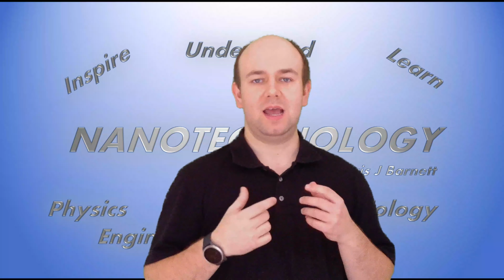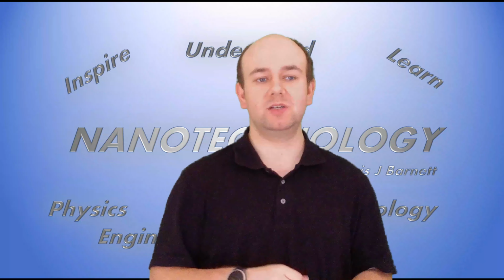An Brief Introduction to Moore's Law: Predicting how small and fast technology will be.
This video is a brief introduction to Moore's Law which predicts the size of transistors on a silicon chip and explains how technology is getting smaller and faster.